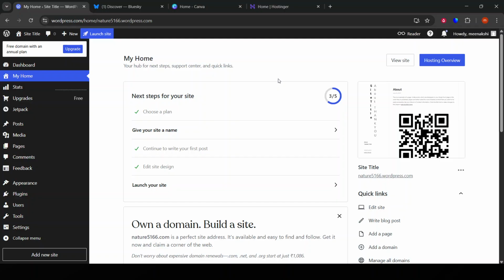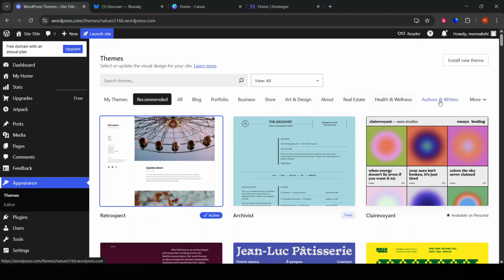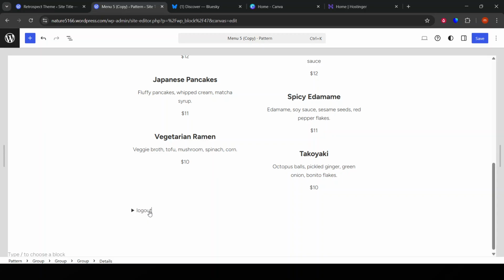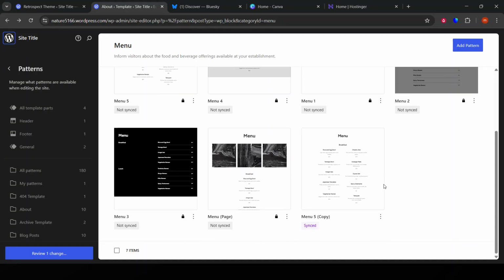How to Create a Link to Logout of Wordpress 2026 (Step By Step)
Learn How to Create a Link to Logout of Wordpress in this video.